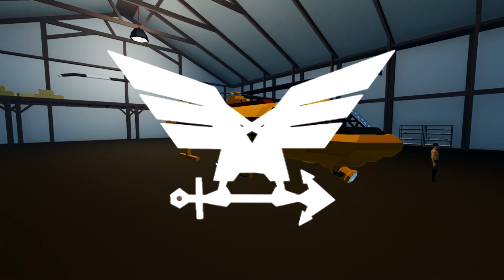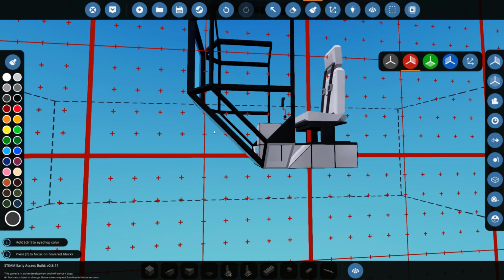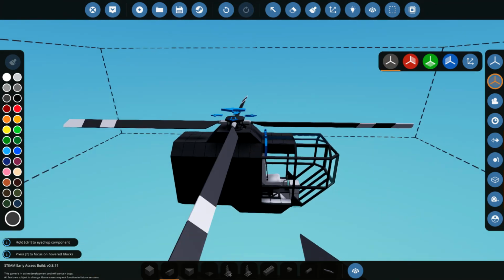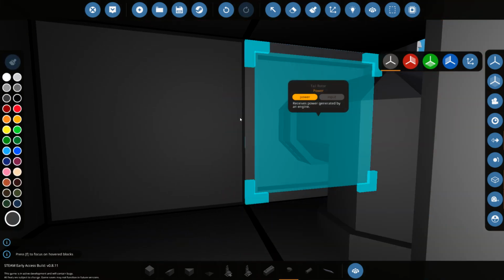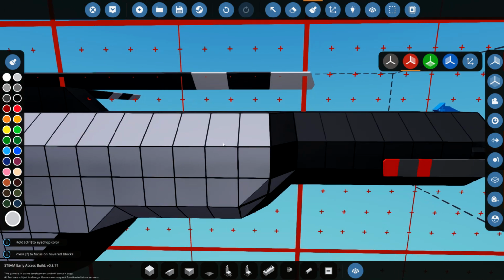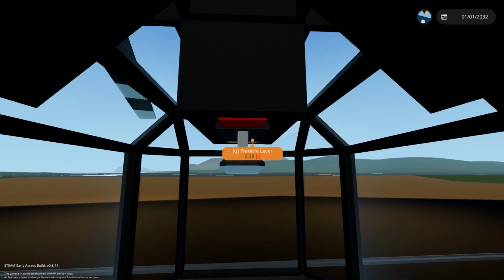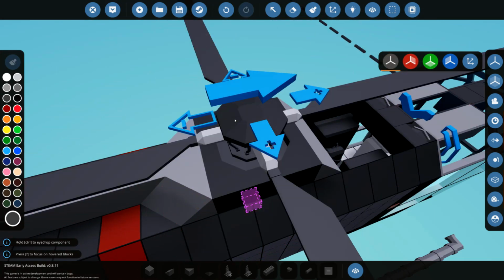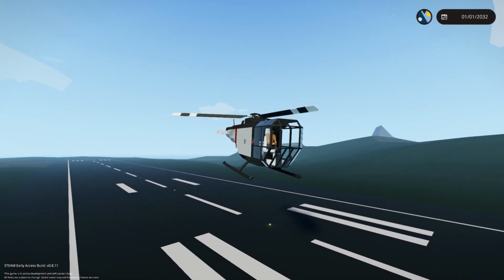Mini Dragonfly Build - Stormworks: Build and Rescue - Helicopter Build